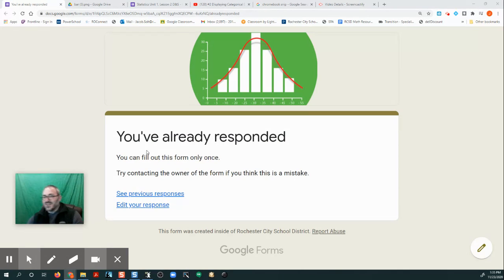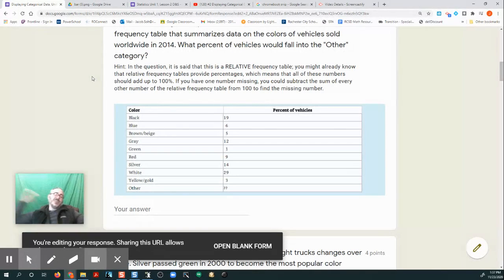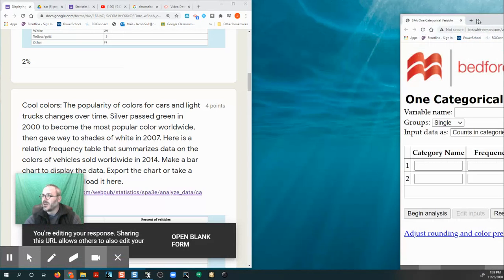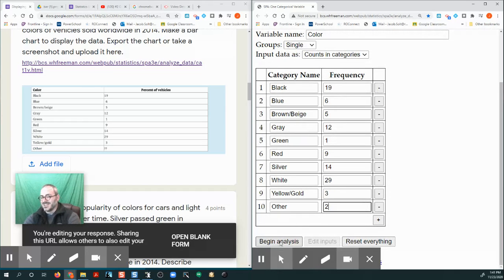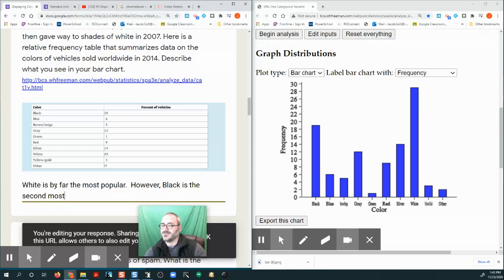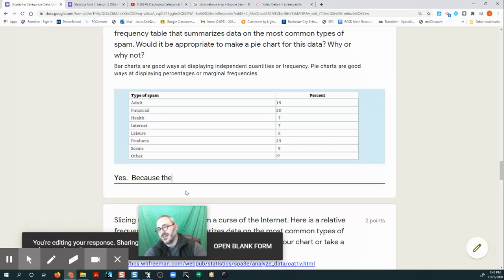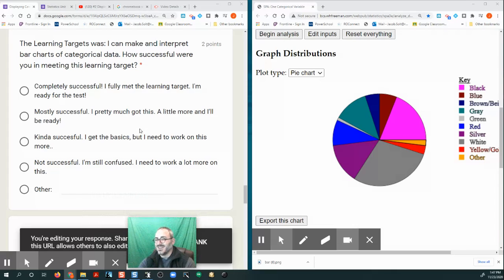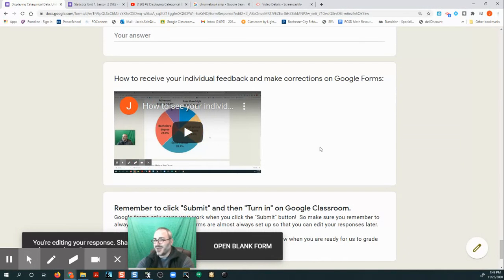#2 Displaying Categorical Data, Unit 1, Lesson 2 - Statistics, DAY 3